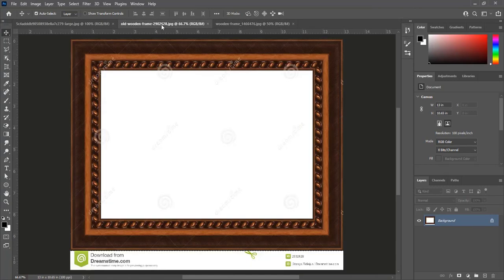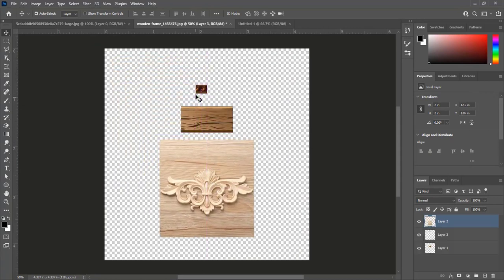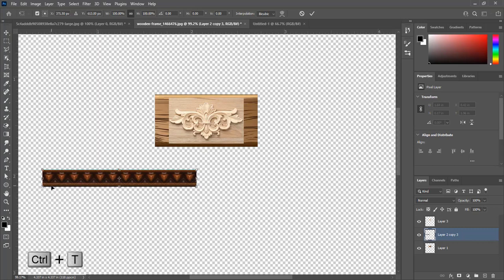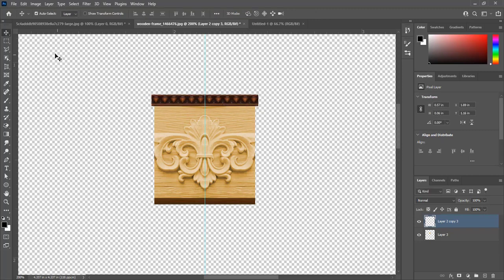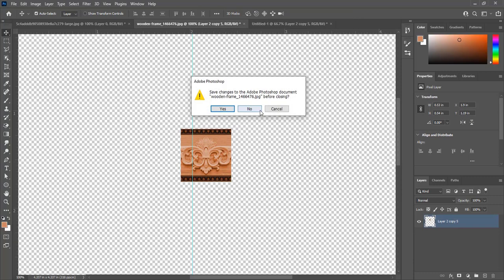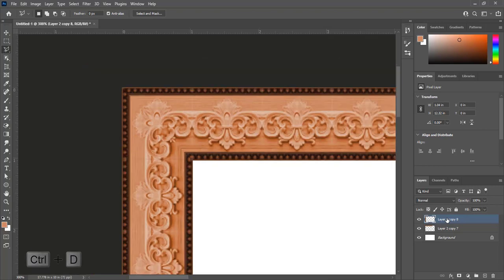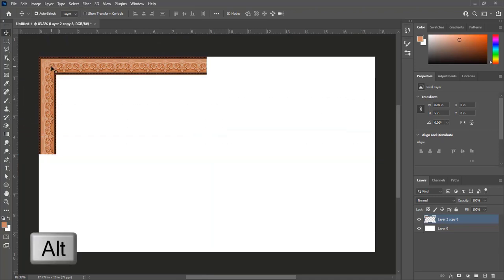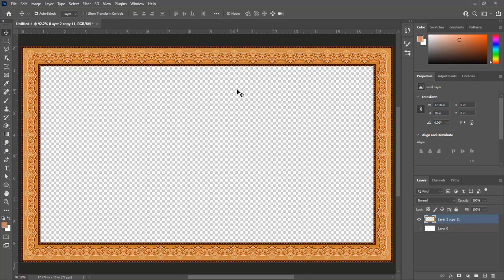Make Frame in Photoshop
Learn how to create frame from different images for your own images or documents to decorate them and make attractive with very easy and simple steps with photoshop. Break down every option and secret of tool has to offer so that you can choose the one that works best for you.